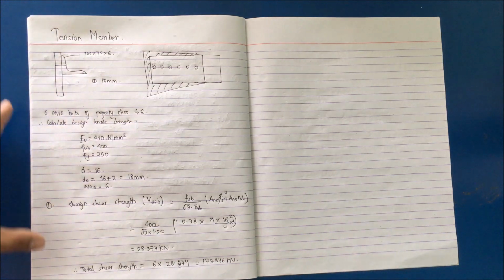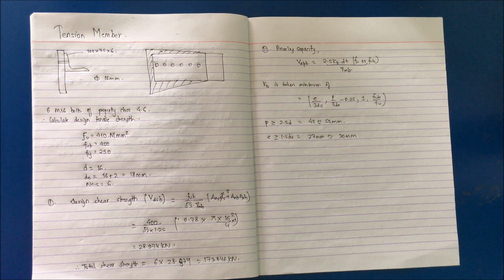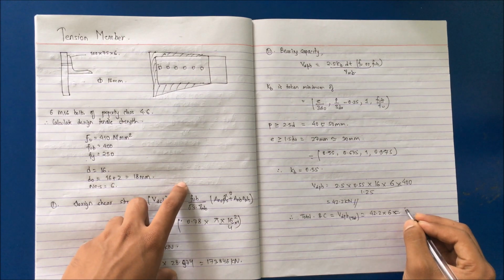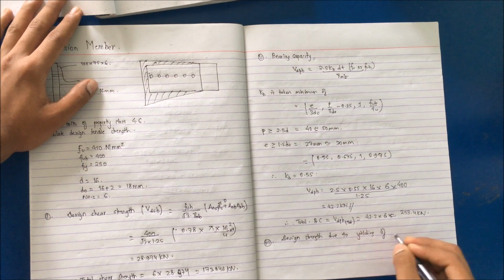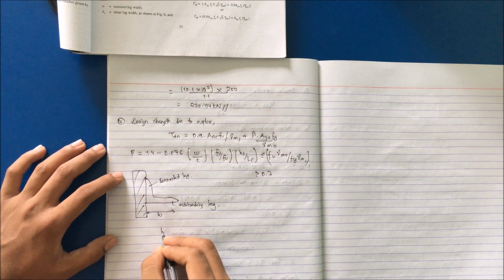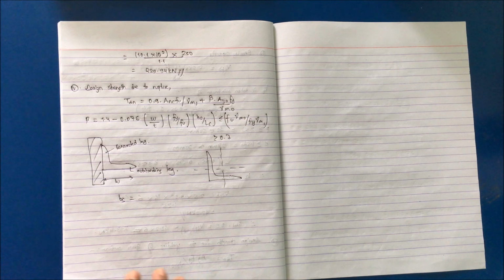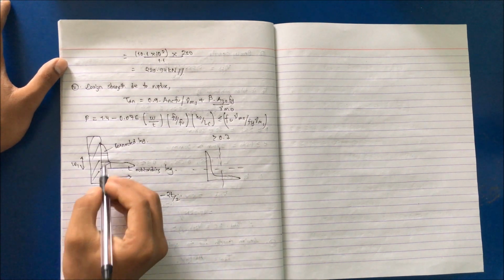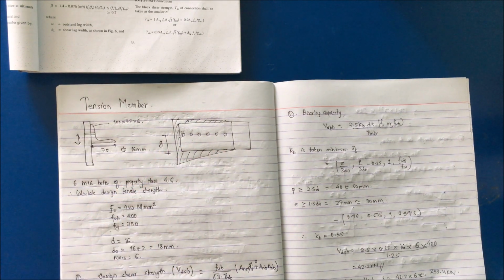Design of Tension Member | Sub : Design Of Steel Structures | III/II | IOE TU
In this video, we will discuss on design of tension member  In code book go to page no .32 in IS 800